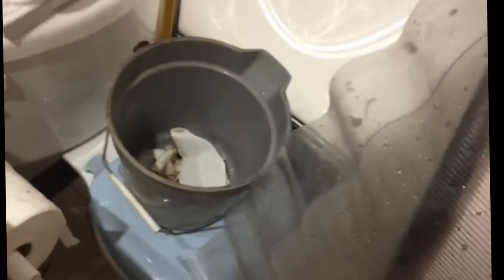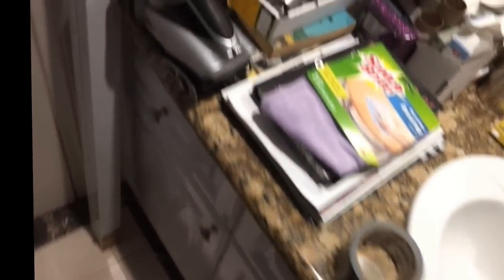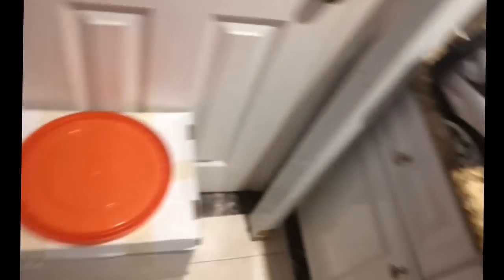Condo 108 Master Bathroom - Personal Property Damage (Nov 2012) 2 of 3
I made this set of three videos by making the recording on Nov 16 2012 (Friday) after getting back from having my front disk brakes (pads and rotors) for my 1999 Toyota Camry at the Best Tire & Service Center in Westchester (or Los Angeles, CA 90045).

Best Tire & Service Center
9210 South Sepulveda Blvd.

This is the same location that I also had one set of four GOODYEAR tires installed late in January 2012.

The transfer to my computer was done on the following Saturday (Nov 17) and I made the conversion with the AVS4YOU program on Monday (Nov 19).  I had medical appointments during that week so I have not been able to upload them until now.

This are about my master bathroom ceiling that is currently NOT peeling BUT CHUNKS of that ceiling have collapsed completely!  I have additional snapshots as well.  I might merging all three together eventually, but for now this will have to do.

This water damage situation is similar to this problem that I now have that I thought I would also mention it here about my previous residence where I use to live in Culver City (technically a suburb of Los Angeles called Palms, CA) for over seven years.  The problem there was the leaking and peeling of my MASTER BEDROOM ceiling that was also collapsing on my queen sized mattress that was completely destroyed!

I used my AT&T Cell Phone "Samsung 4G Infuse" model and here is the URL where you can learn more about this model of an Android Cell Phone:

I also got a "FREE" Windows Phone that replace an OLD "Cingular Motorola V180"
that replaced my Verizon Wireless Contract when I lived at that Culver City (Palms, CA) location.  You can find out more of the selections for other AT&T mobile cell phones here:

It is amazing how I see so many people DRIVING and TALKING on the MOBILE Cell phones.  And I also see well many other people DRIVING with their HANDICAPPED PLACARDS hanging from their rear view mirror!  But I understand as some old women explained pulling into the CVS/PHARMACY on 6th Six Street in Los Angeles, "I forget to put it on."  Not really a very good excuse because it obstructs their view of the cars on the road.  But I also know of another reason that some of these people come from out of state and do not know much about California Driving Laws!